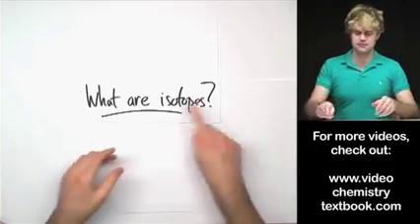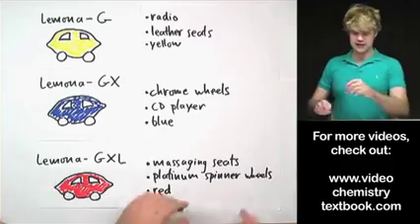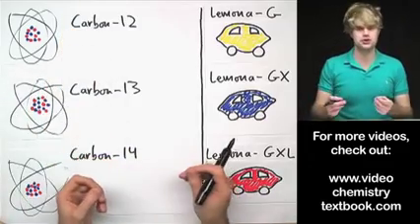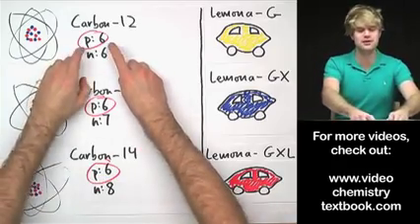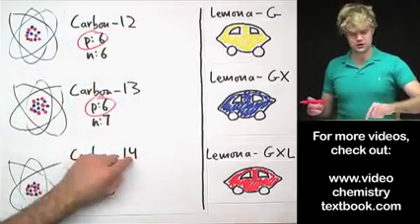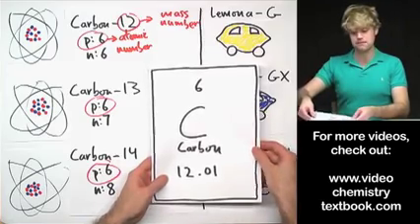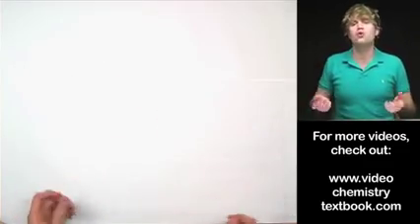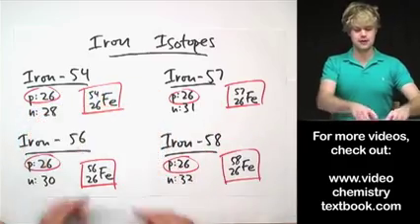What are Isotopes YouTube